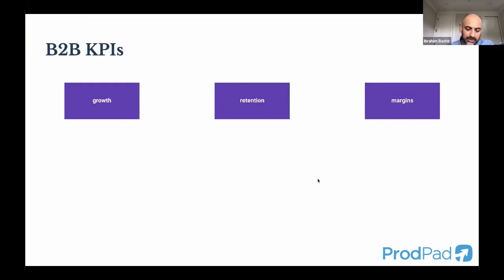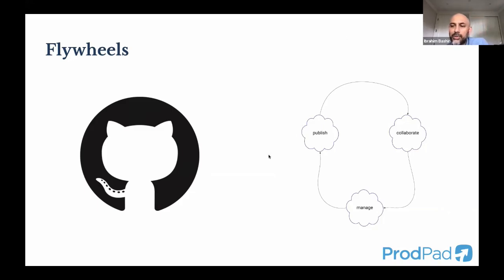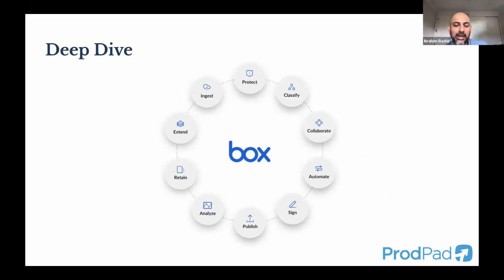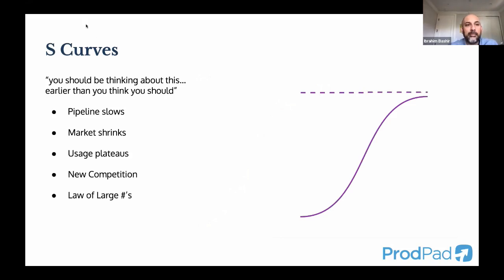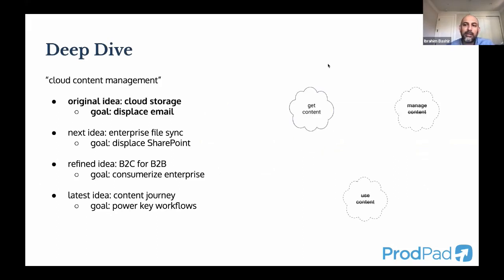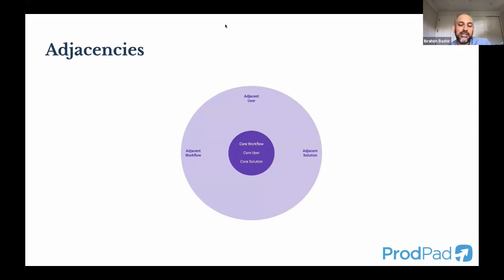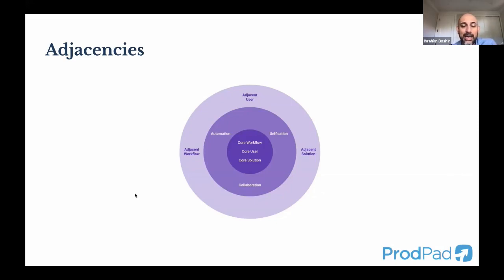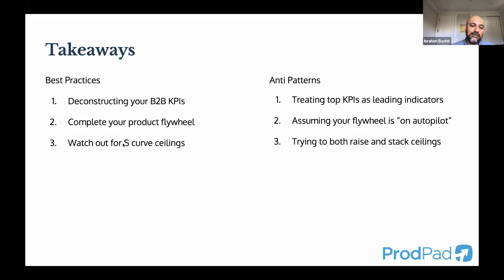How to Build a Scalable Multi-Product Strategy with Ibrahim Bashir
In this webinar, Ibrahim Bashir, VP of Product Management at Amplitude, and host, Janna Bastow, CEO of ProdPad, walk you through key concepts and metrics including KPIs, Flywheels, and S-Curves, and explore how to construct a scalable multi-product strategy. You’ll also learn the ins and out of launching a new product in B2B as our experts share their knowledge, real-world examples, and explore core theories and best practices.

 In this session, we’ll also explore:
- Pitfalls to avoid when building a multi-product strategy
- How to manage your KPIs in a multi-product strategy
- Exploring the Flywheel and Box’s new product launch history